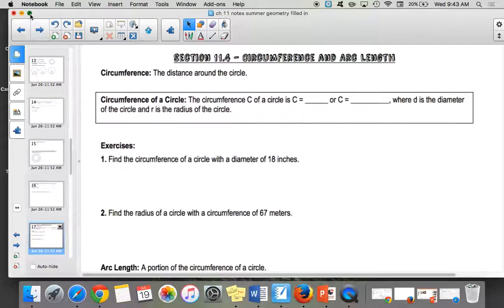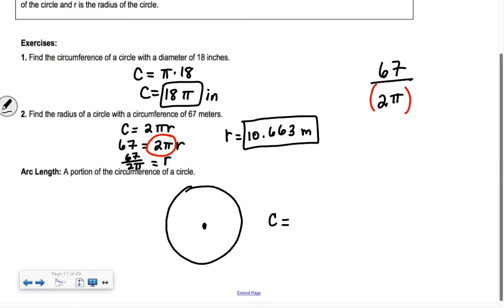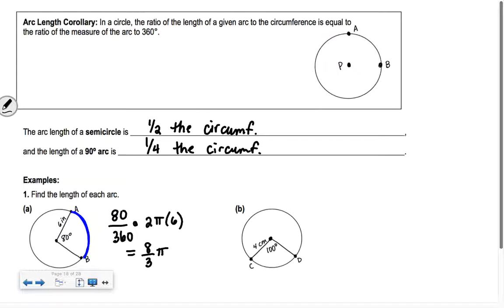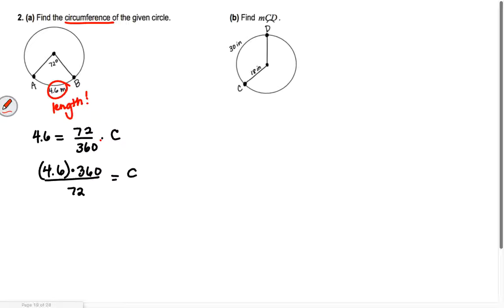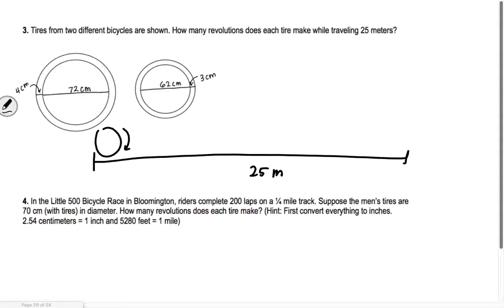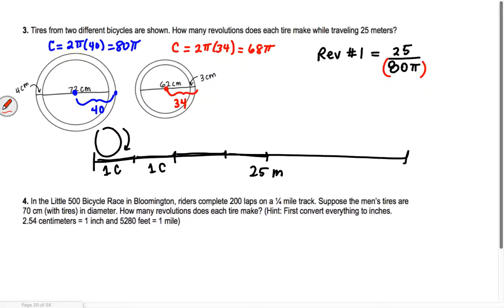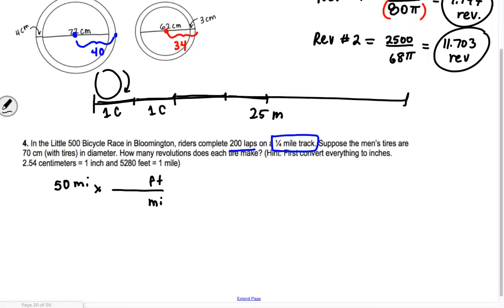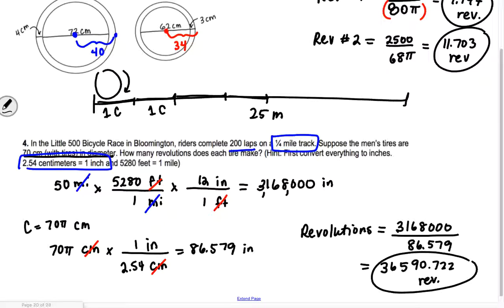Section 11.4 Summer Geometry: Circumference and Arc Length